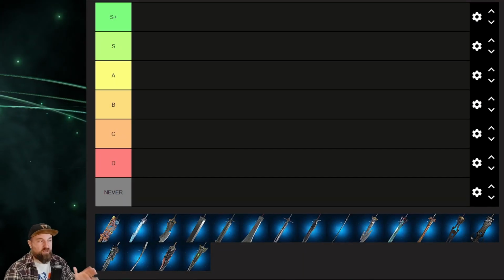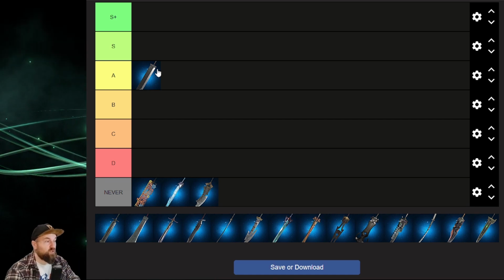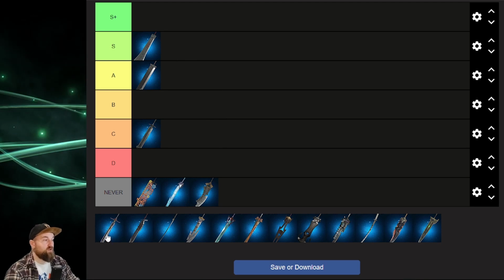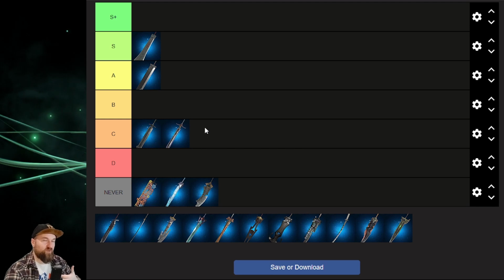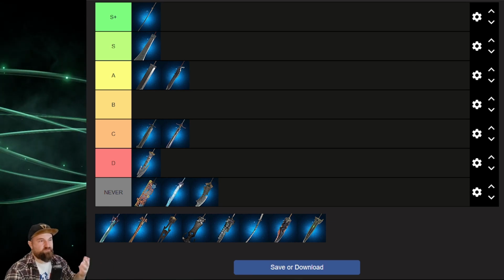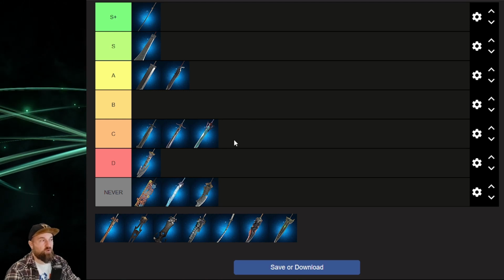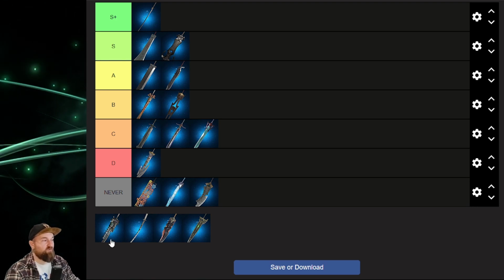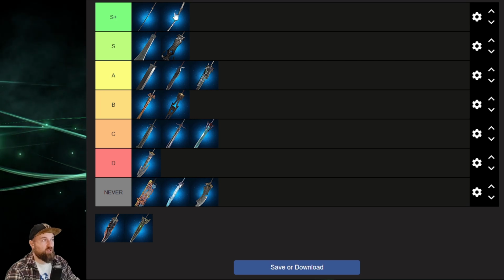[FF7:EC] 120 WEAPON TIER LIST! - What to Level for Cloud!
Lets go over what weapons we got currently that are worthy of spending our new materials on! - Subject to change based on what the increases in levels do to the gear (materia upgrades? r.ability increases? just base stats?)